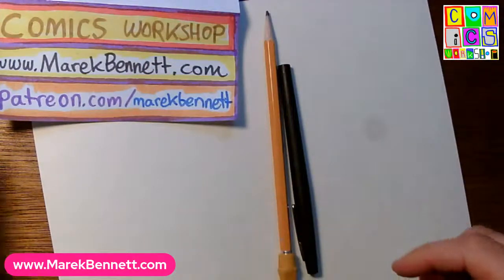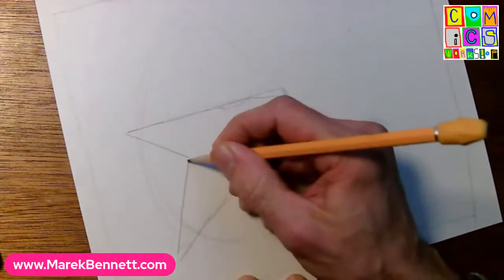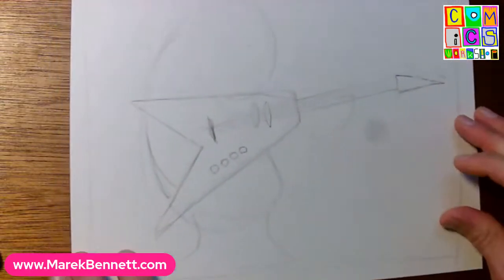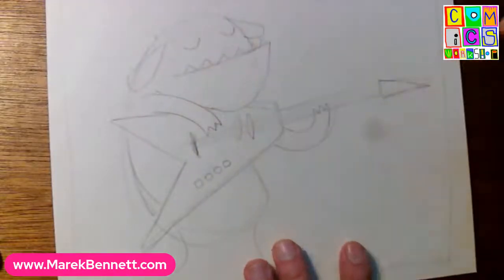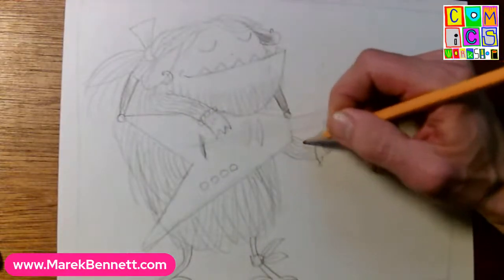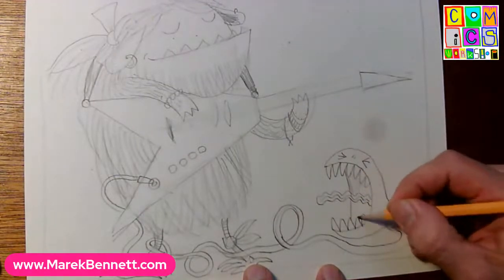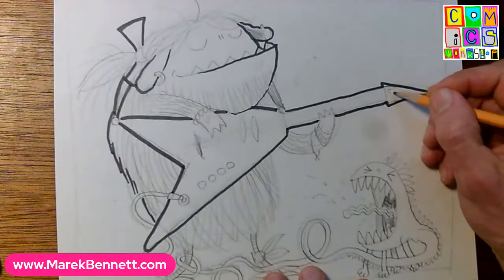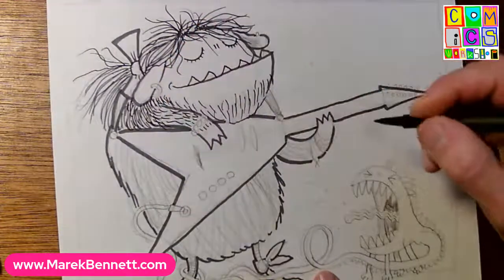comicsworkshop Monday Live: Guitar Monster!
TODAY = guitar monster !! // TOOLS = Pencil + black pen + paper // JOIN COMICS WORKSHOP @
JUMP TO: // 00:53 = Practice GUITARS
01:57 Starting w/ MARGINS...
02:22 Rough SHAPES
02:55 Flying "V" Guitar!
05:04 Kidney-bean monster
05:41 Super-SIMPLE monster style!
07:00 + FACE
08:52 + ARMS
10:26 + FUR
11:56 + FEET
13:41 + POWER CORD
15:42 + AMPLIFICATION MONSTER!
19:01 + INKING w/ MARKER
21:32 + INKING w/ PEN...